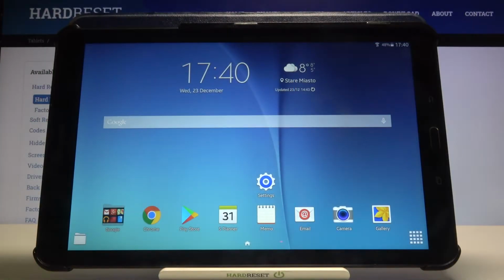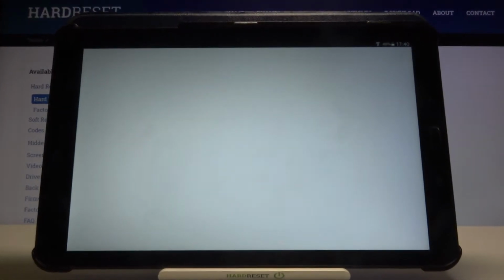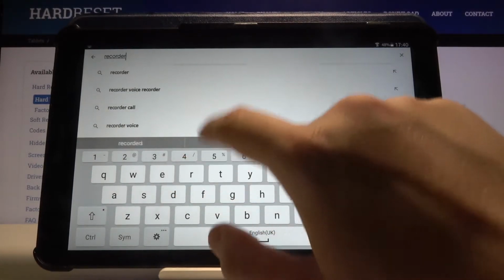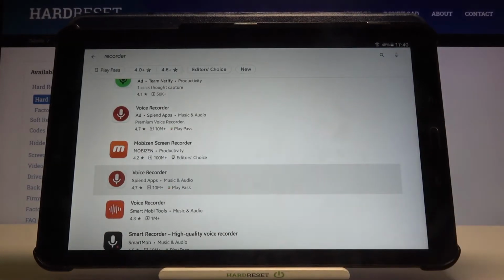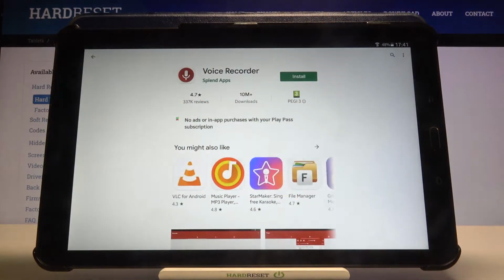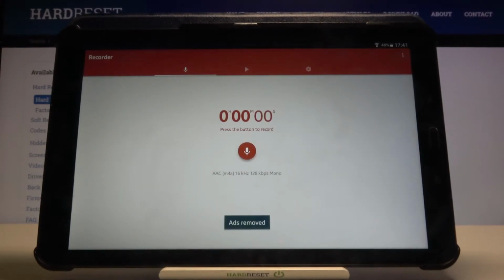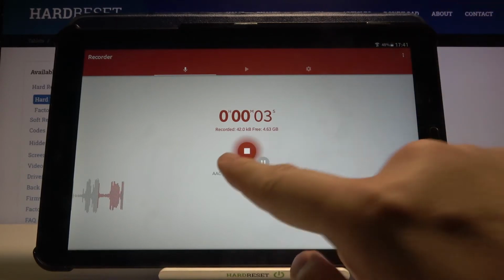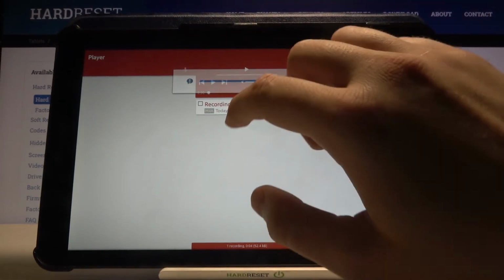How to Make a Sound Recording on SAMSUNG Galaxy Tab E – Sound Recorder Tutorial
Read more tutorials about SAMSUNG Galaxy Tab E:
Are you interested how to record your own voice on SAMSUNG Galaxy Tab E? Is it a problem for you because you don’t know how to do it? Don’t worry! In this tutorial we will show you that’s easier than you thought. Just follow the guide step by step and it won’t be a problem for you no more! For more helpful tutorials for SAMSUNG Galaxy Tab E – visit our YouTube channel – HardReset.info!

How to make your own sound recordings on SAMSUNG Galaxy Tab E? How to record voice and sounds on SAMSUNG Galaxy Tab E? How to use sound recorder in SAMSUNG Galaxy Tab E?